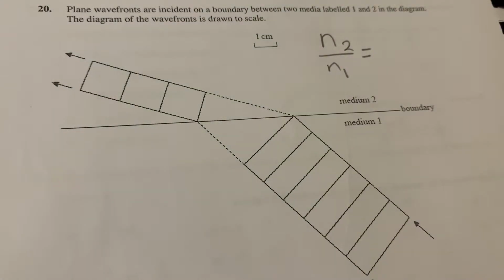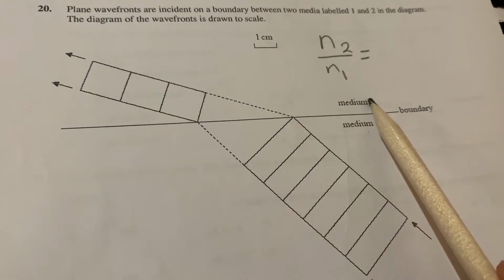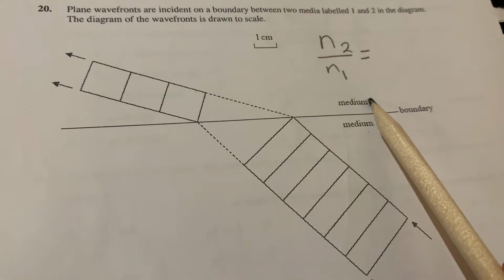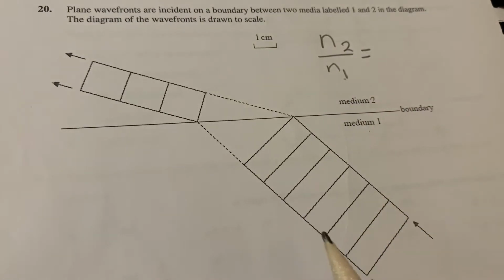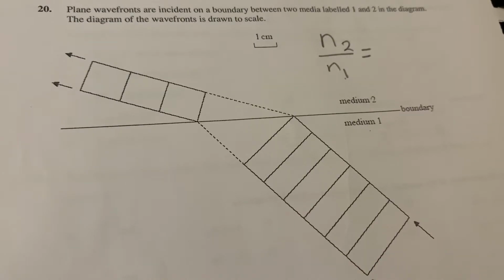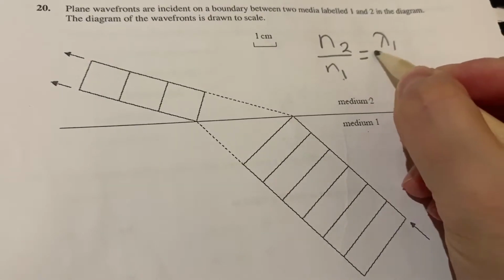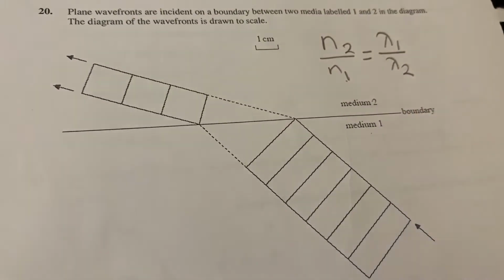Lesson 8 T4 HW